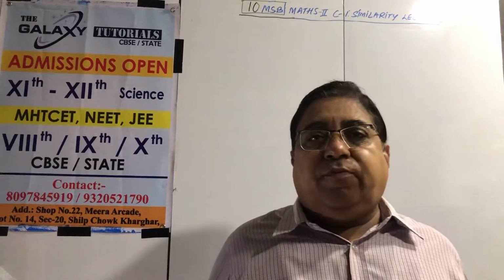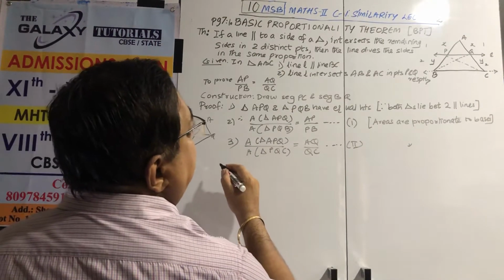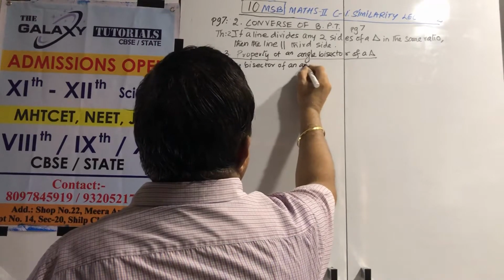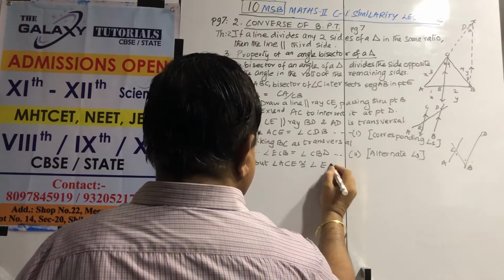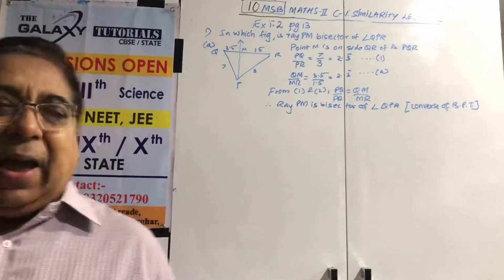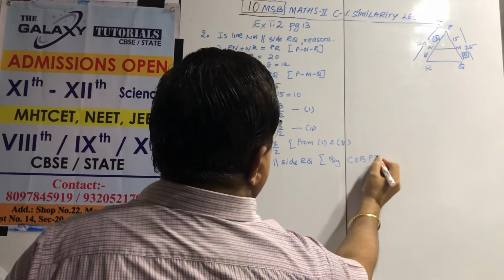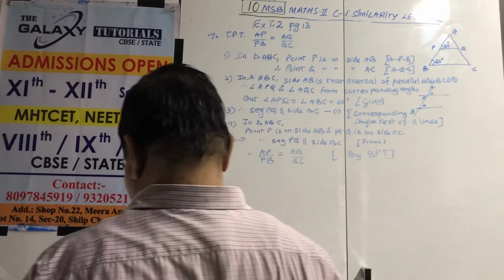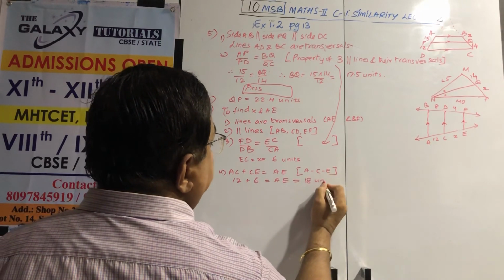Similarity Chapter-1 10MSB Ex.1.2 Lecture-2